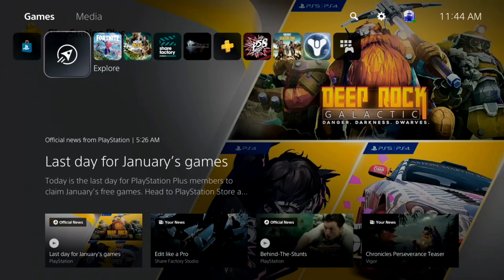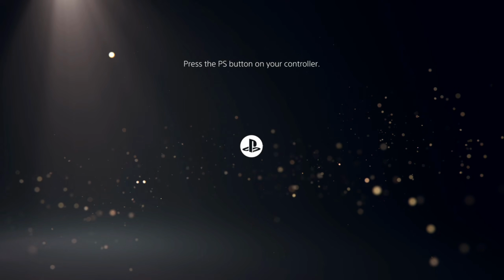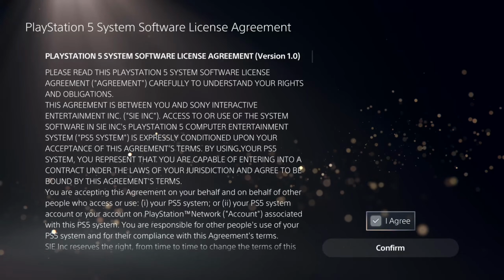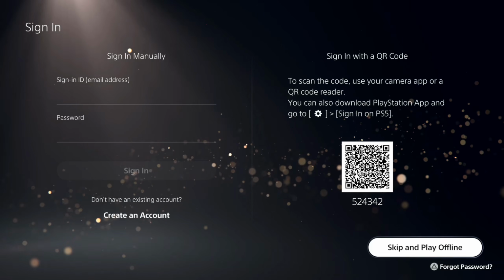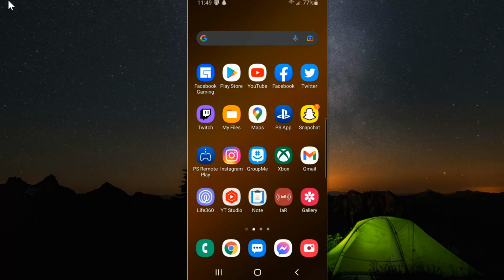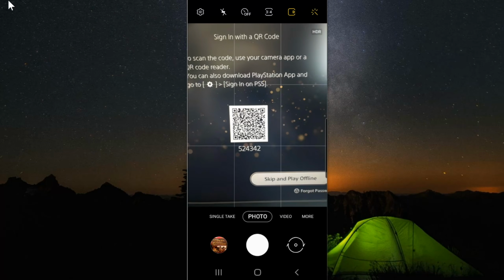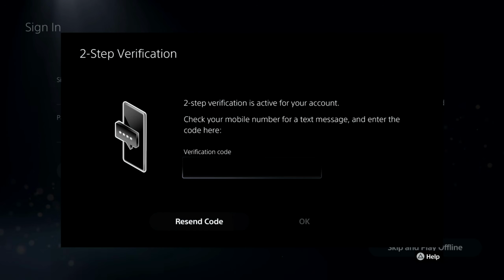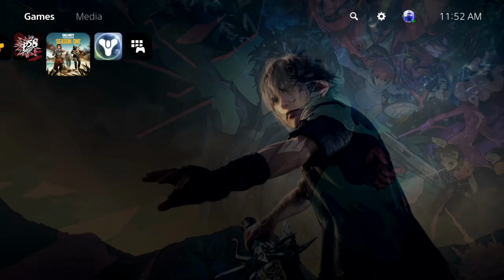How to SIGN IN with PS4 account ON PS5 (Transfer Tutorial)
Do you want to know how to sign in with your ps4 account on PS5 and transfer your account? This is very easy to do! Logout of your PS5 and then go to where you can see the different users. Then go to add user and select get started. This will log you in on the PS5. ...